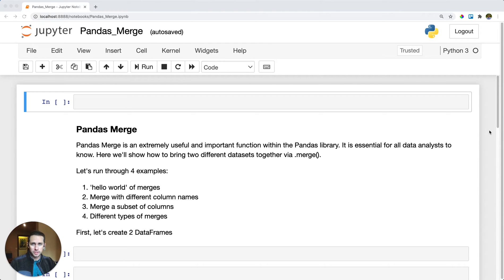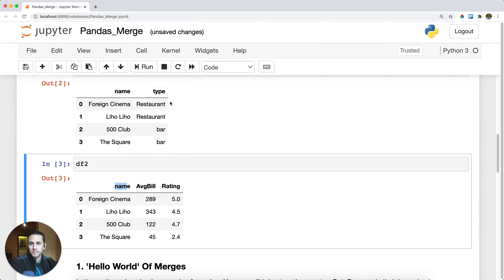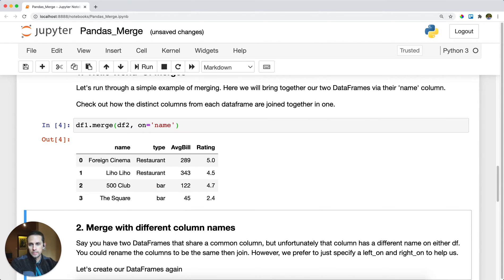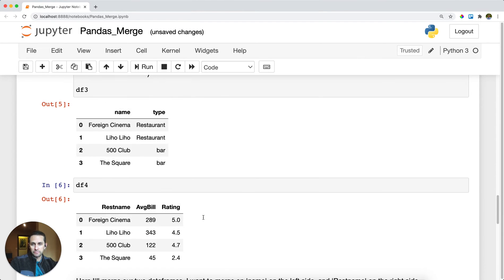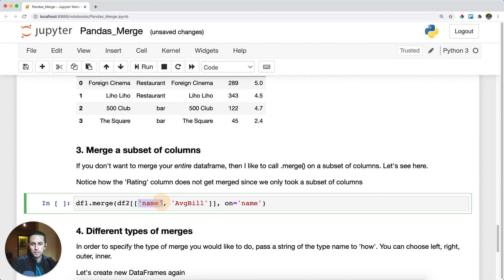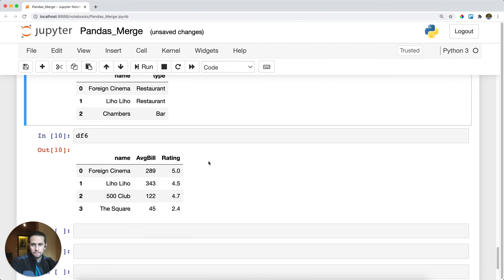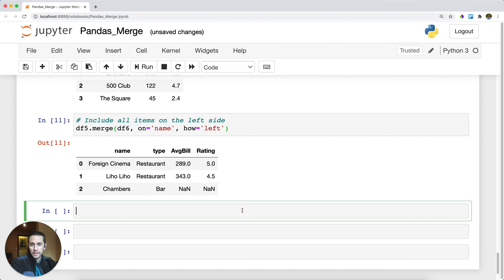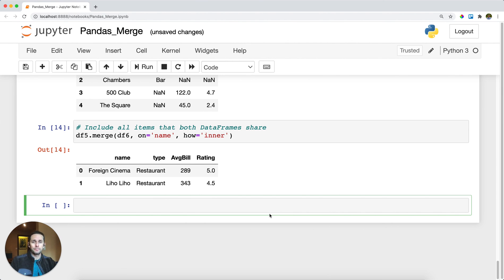Pandas Merge (Join Data) | pd.DataFrame.merge()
Pandas Merge is another Top 10 Pandas function you must know. Simply, if you have two datasets that are related together, how do you bring them together?

Pandas Merge will join two DataFrames together resulting in a single, final dataset. You have full control how your two datasets are combined.